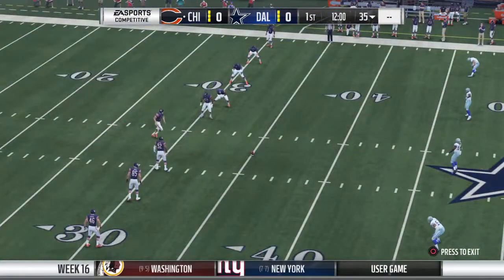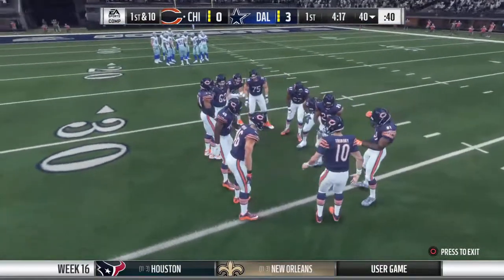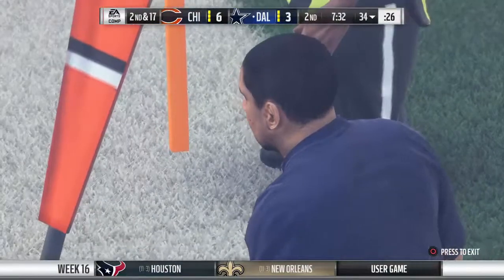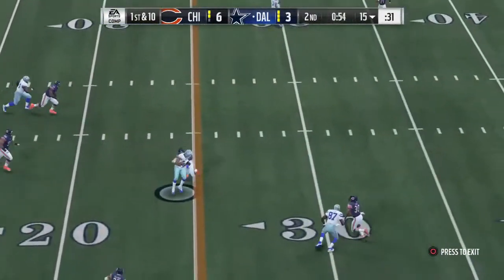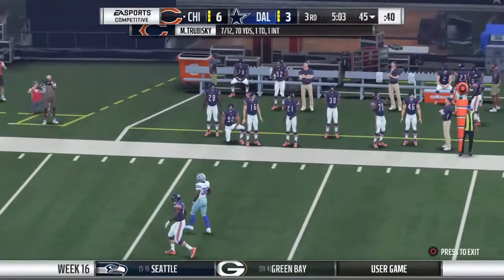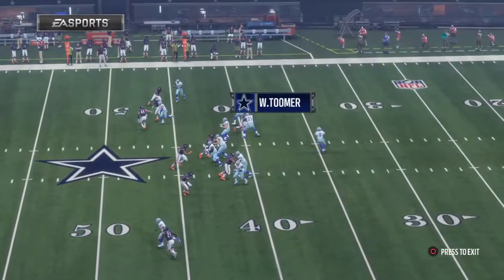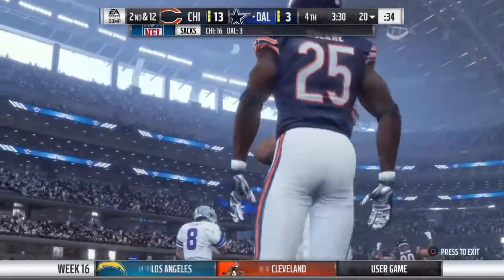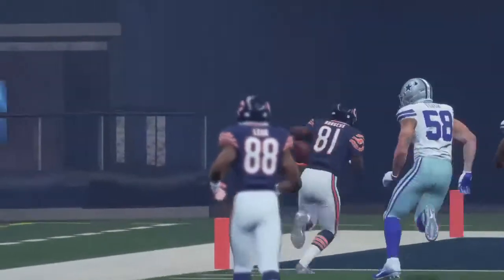S2 W16 Bears vs Cowboys